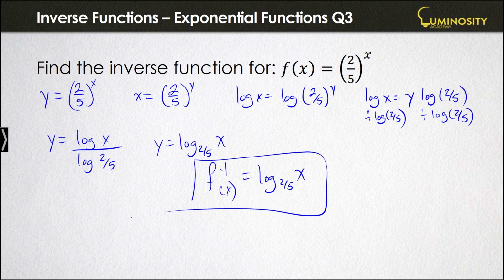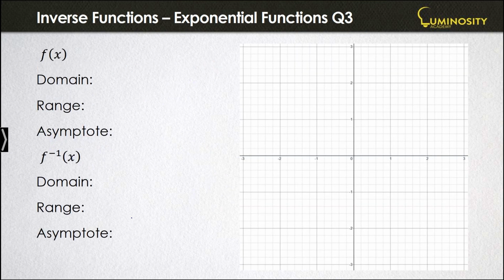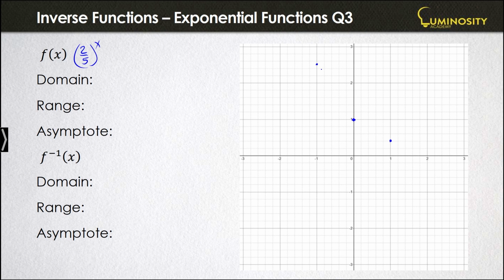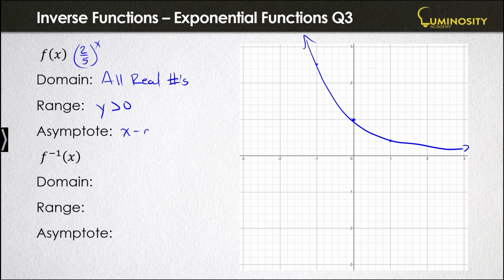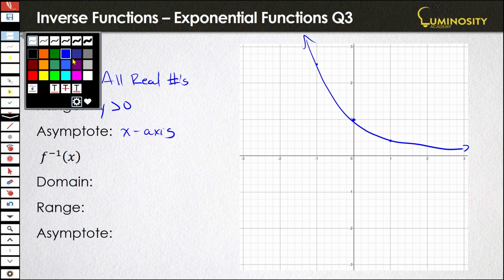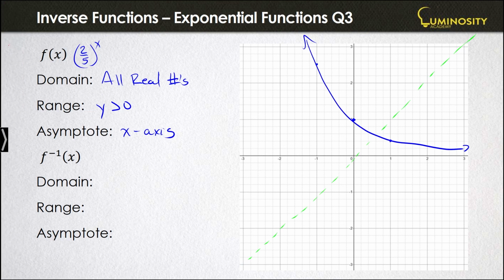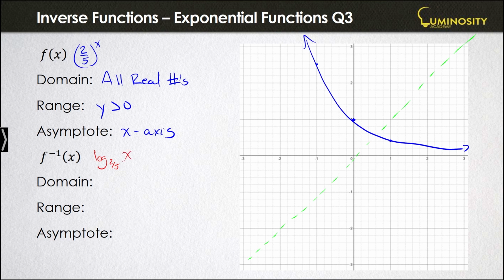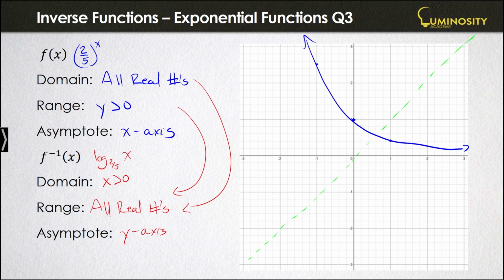Inverse Functions - Exponential Functions - Question 3